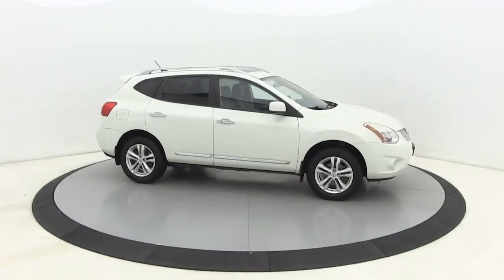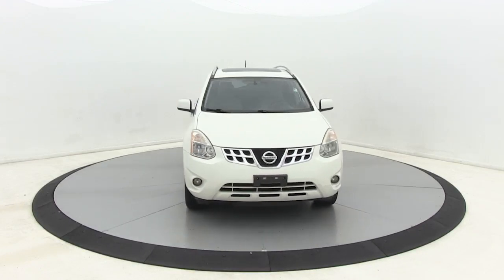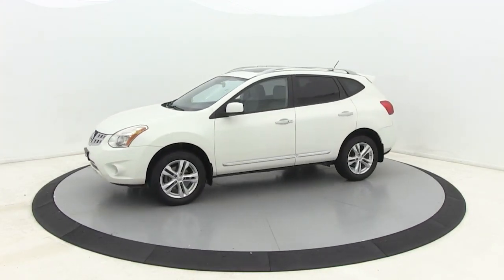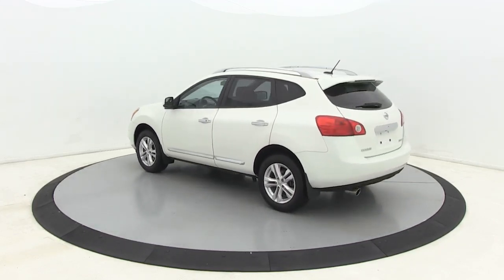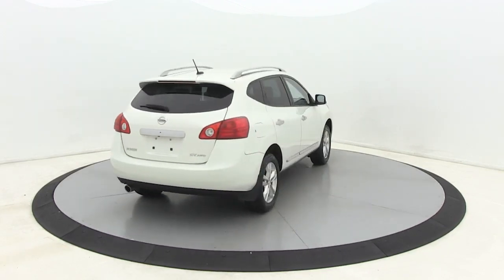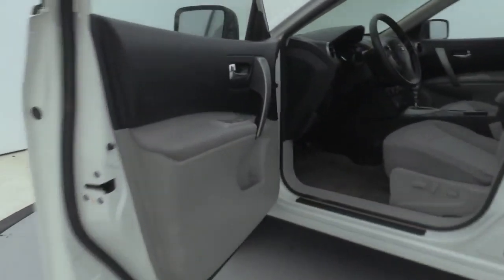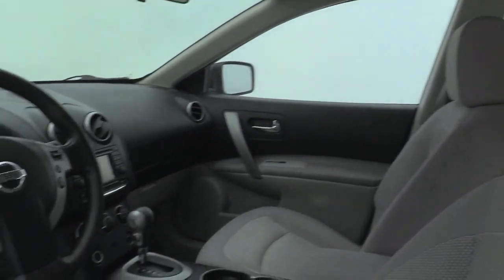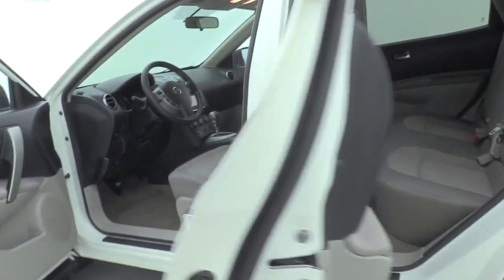2013 Nissan Rogue Salisbury, Concord, Kannapolis, Mooresville, Lexington, NC 20K433A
Pearl White Used 2013 Nissan Rogue available in Salisbury, North Carolina at Gerry Wood Auto. Servicing the Concord, Kannapolis, Mooresville, Lexington, NC area.

529 Jake Alexander Blvd South

*** LOCAL TRADE IN *** BRAND NEW TIRES *** NEW FRONT & REAR BRAKES *** SUNROOF *** HUGE TOUCHSCREEN *** BOSE AUDIO *** REMOTE START *** POWER SEAT W/ LUMBAR SUPPORT *** BLUETOOTH *** *** BACKUP CAMERA *** 22/27 City/Highway MPG *** Odometer is 14010 miles below market average!brbrWe offer only the best quality used vehicles, it's just how Gerry Wood does business. Each is in superior physical condition inside and out, mechanically sound, with maintenance items current to meet or exceed manufacturers' requirements. Our extensive photo set is unaltered to show you exactly what you are buying, no surprises or disappointments. We then set our prices below the market ensuring each provides our clients the very best value on the market, bar none. We are so confident in our product and pricing that we will provide all service and repair records as well as a full market comparison analysis to help you with your purchase decision. We are proud of who we are, what we sell, and how we do business. Car buying has changed, we get it. Compare before you buy, no one else offers an used car of our quality, and certainly nowhere near our low prices. You can see and feel the difference so you can finally buy an used vehicle with total confidence! Come drive it at our delivery facility or we can bring it to you. Whichever you prefer. * See dealer for complete details. All prices are plus tax, tag/title and administrative fee. *